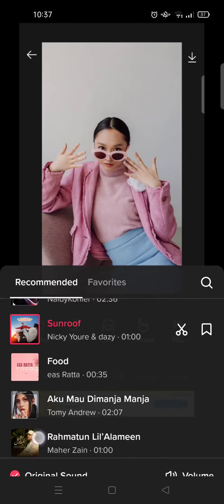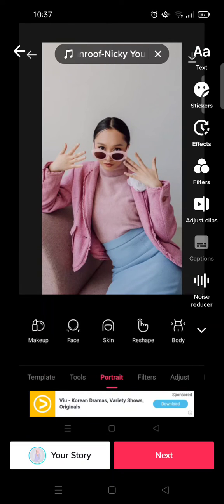How to Remove Background Sound on TikTok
Follow these steps if you wanna remove the background sound of your video on TikTok